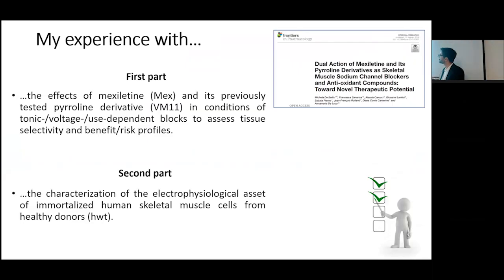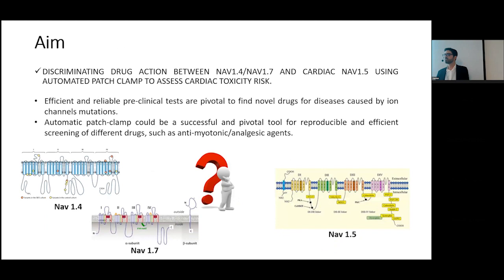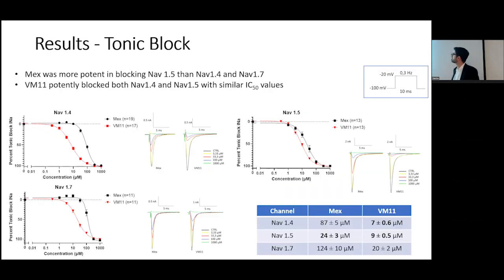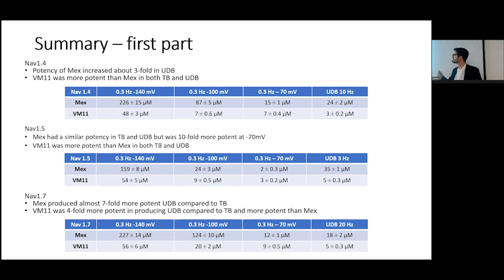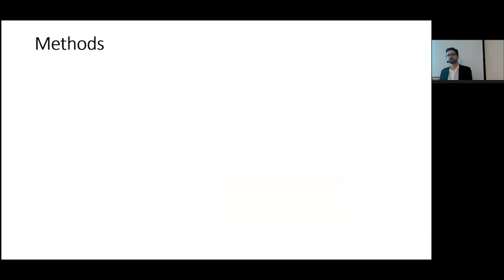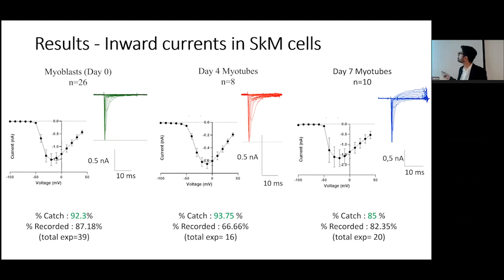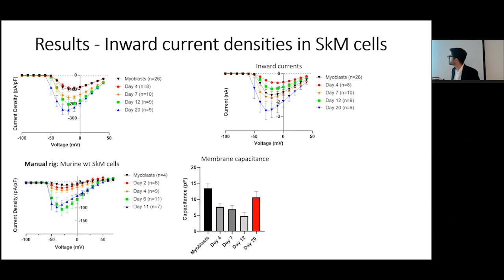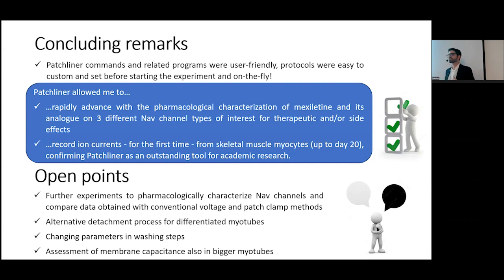Alessandro Cerchiara - My first time with the Patchliner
Ion channels play key roles in several tissues, especially in skeletal muscle. Efficient and reliable pre-clinical tests are pivotal to characterize biophysical properties of tissues and find novel drugs for diseases caused by ion channels mutations (e.g., NaV1.4 for myotonia, NaV1.7 for erythromelalgia). Automatic patch-clamp could be a successful and pivotal tool for reproducible and efficient screening of different drugs, such as antimyotonic/analgesic agents.

Our aim was to use the Patchliner to assess the channel isoform selectivity of mexiletine-like compounds, as well as study the electrophysiological asset of immortalized human skeletal muscle cells (SkMc) from healthy donors (WT). Briefly my first time with Patchliner allowed me to rapidly advance with the pharmacological characterization of mexiletine and its analogue on different NaV channel types of interest for therapeutic and/or side effects and, for the first time, to record ion currents from myocytes, confirming Patchliner as an outstanding tool for academic research.